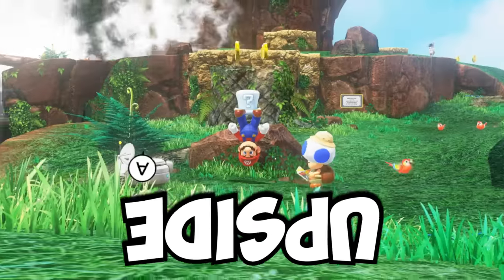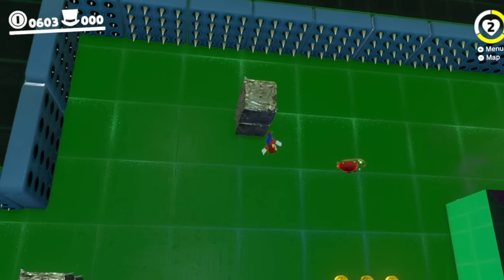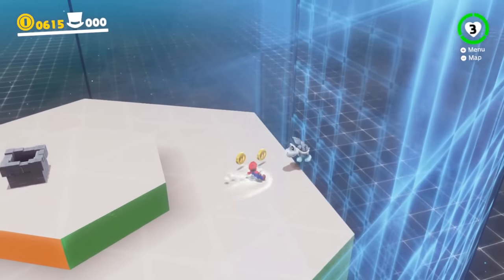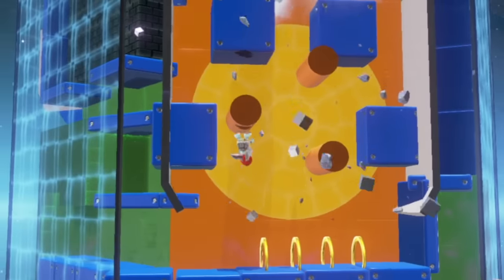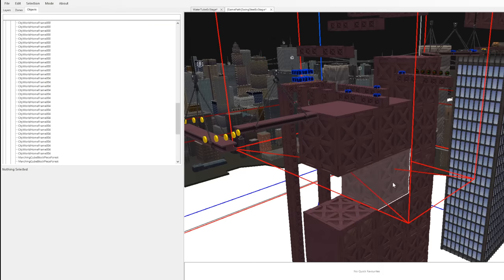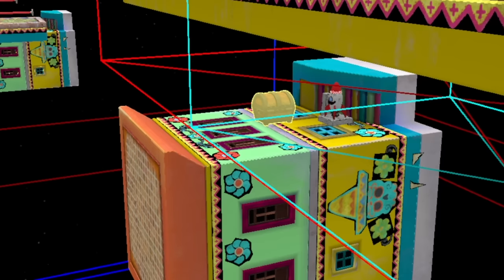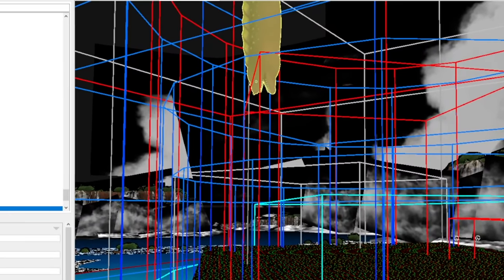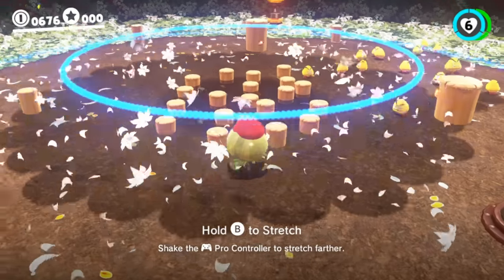I made Mario, but Upside Down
What would happen if Mario needed to beat enemies and levels with anti-gravity? Watch this video to find out! Thanks to biishop for making a camera flip mod to help with some shots for this video!